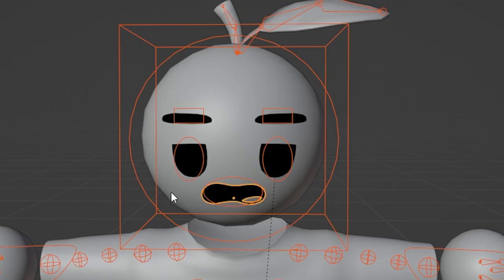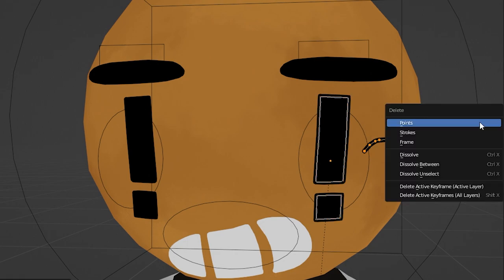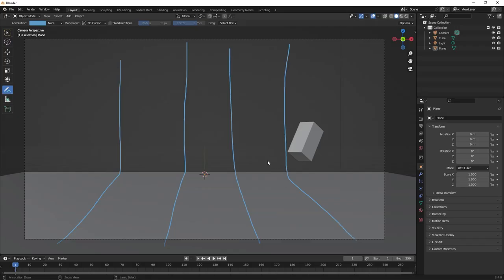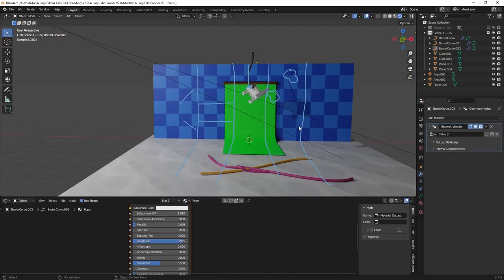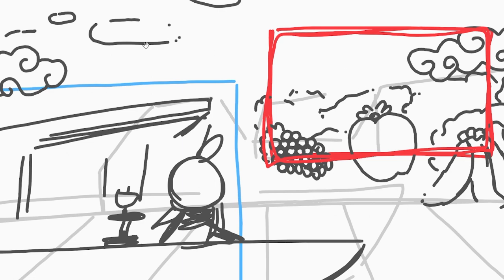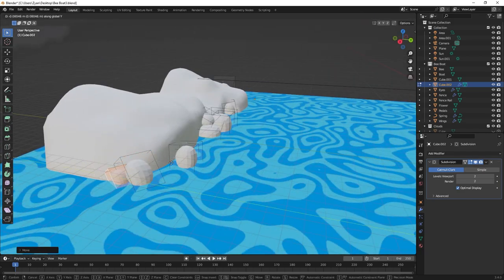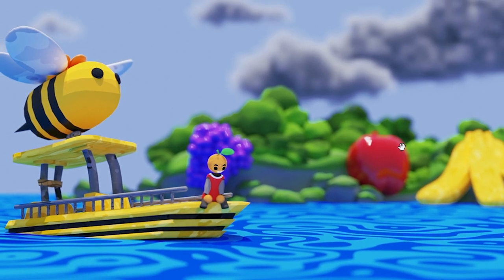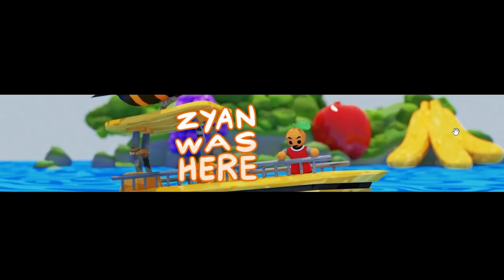creating a custom character rig and facial expressions